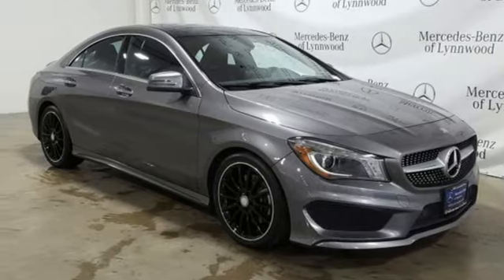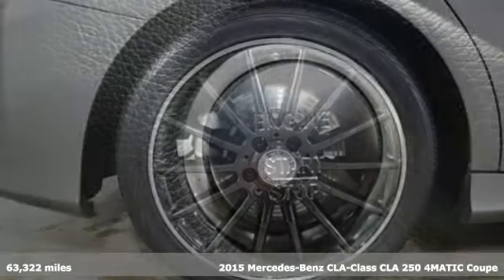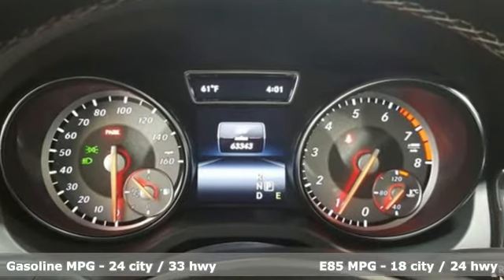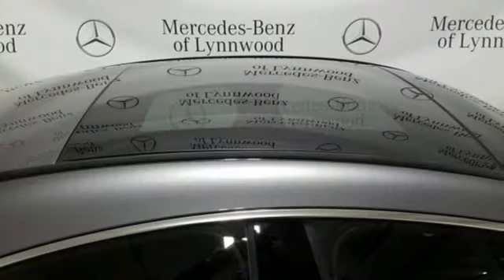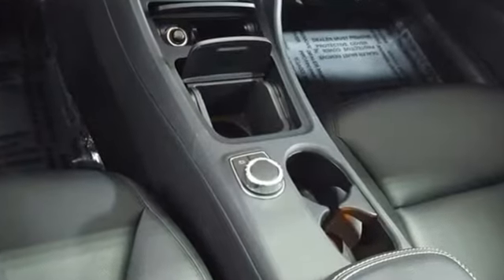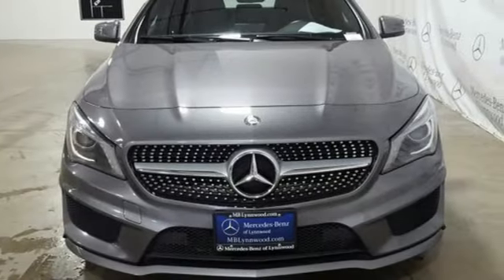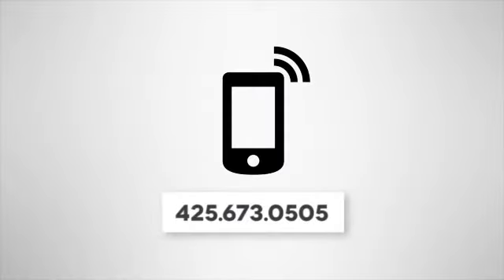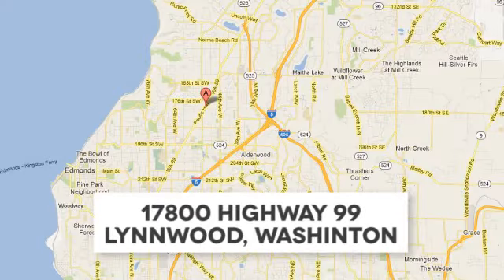Certified 2015 Mercedes-Benz CLA-Class Lynnwood WA Seattle, WA 202432A - SOLD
Year: 2015
Make: Mercedes-Benz
Model: CLA-Class
Trim: CLA 250 4MATICA®
Engine: 4 Cyl. 2.0 L
Transmission: Automatic
Color: Mountain Gray Metallic
Interior: Black
Mileage: 63322
Stock #: 202432A
VIN: WDDSJ4GB2FN191040
*FACTORY CERTIFIED PRE-OWNED!* 1 Year Unlimited Mile Warranty on top of any remaining portion of the original 4-year/50,000 mile warranty. Low Miles, One Owner, Harman/Kardon Surround Sound System, Heated Front Seats, Panorama Roof, Bi-Xenon Headlamps, Blind Spot Assist, Rearview Camera, KEYLESS-GO!This is a beautiful Grey CLA 250 4MATIC with Black MB-Tex and accented with Black Ash Wood Trim. It is a one owner vehicle with no accidents or damage reported to CARFAX. It is nicely equipped with: Mountain Grey $720, Black MB-Tex, Premium 1 Package $2,300: KEYLESS-GO, Heated Front Seats, harman/kardon Sound System, Driver's Side &Interior Auto-Dimming Mirrors, Garage Door Opener, iPod/MP3 Media Interface Cable, Multimedia Package $2,480: Single CD/DVD Player, COMAND w/hard drive navigation &DVD player, Rearview Camera, Sport Package $2,200: Sport Appearance Package, AMG Bodystyling, Illuminated Star $550, Rear Deck Spoiler $300, Blind Spot Assist $550, Power Passenger Seat w/Memory, Panorama Sunroof $1,480, Sport Suspension $100, Bi-Xenon Headlamps w/ LED Tail Lamps $850, 18-Inch AMG Multi-Spoke Black Wheels $500, Black Ash Wood $325. *Original MSRP $46,780*

Address:
17800 Highway 99